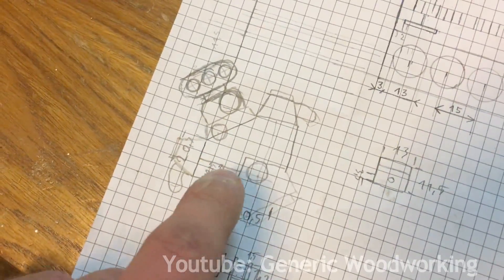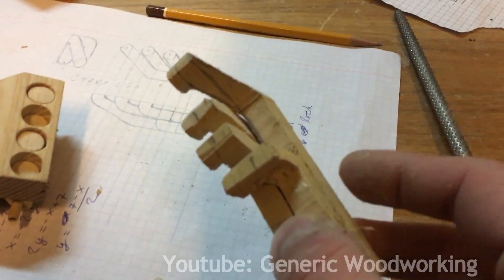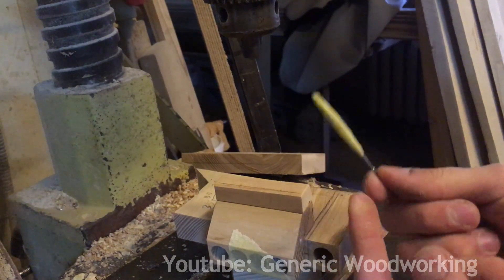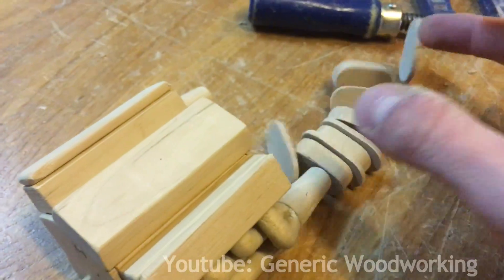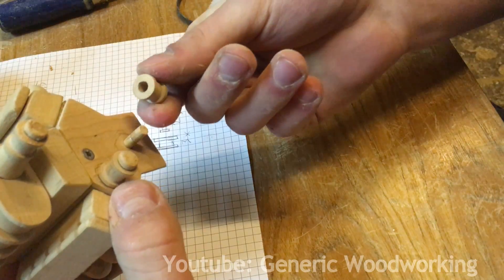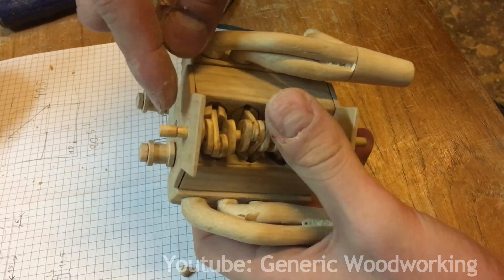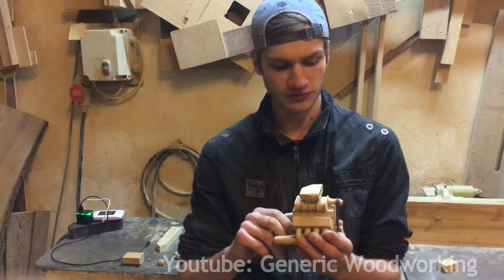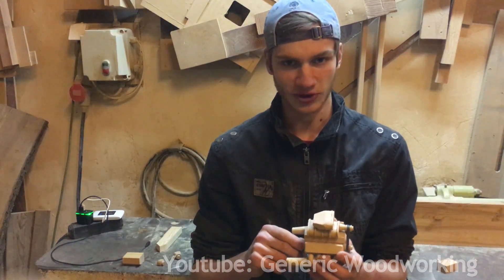How To Make a Mini Wooden Supercharged V8 Engine (Part 2)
In this video, I demonstrate how to build a mini supercharged wooden model V8 engine, more specifically: the exhaust manifolds, supercharger, belt system, and bug catcher intake.

If you're interested in woodworking and wooden mechanisms feel free to stick with this channel! I plan on building a lot of cool mechanical contraptions of varying complexity and releasing plans and tutorials for them too!